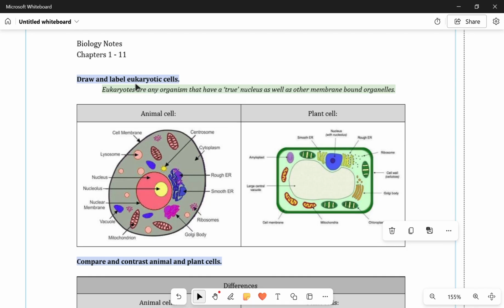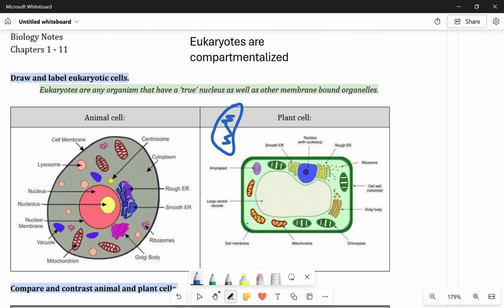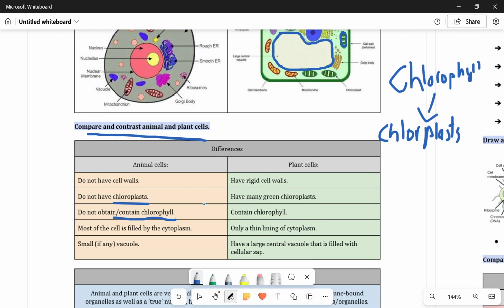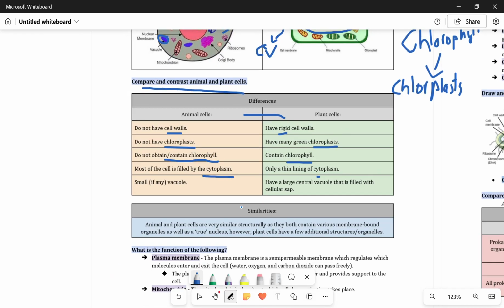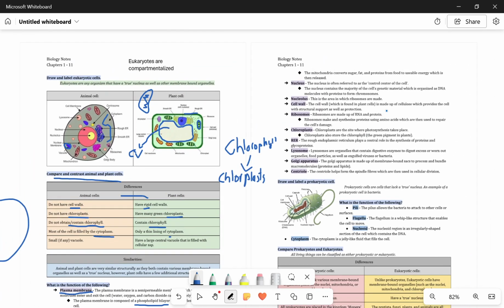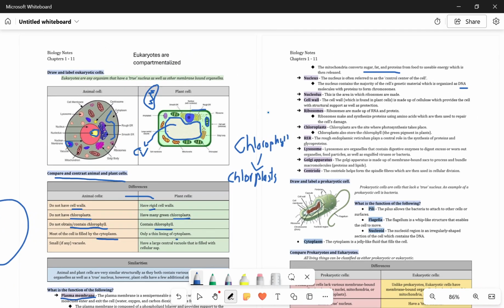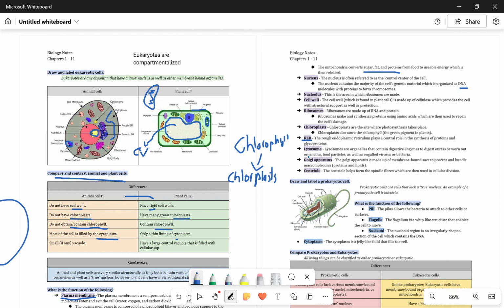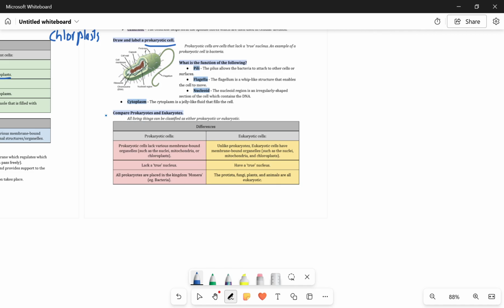Eukaryotic Cells and Organelles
All about the different organelles in Eukaryotic Cells